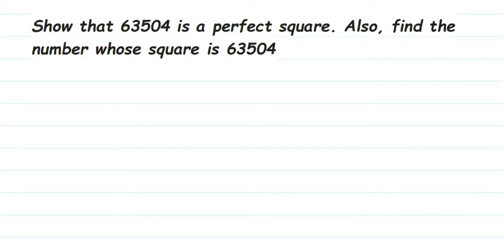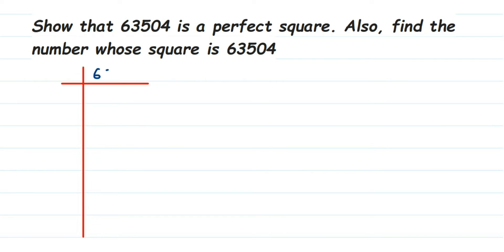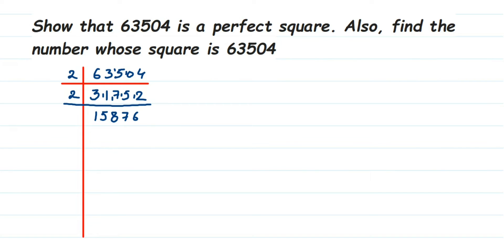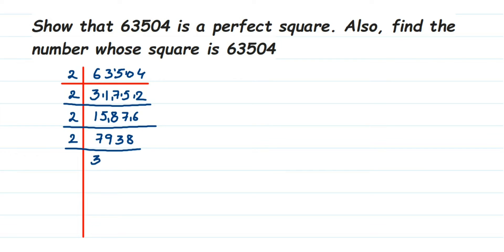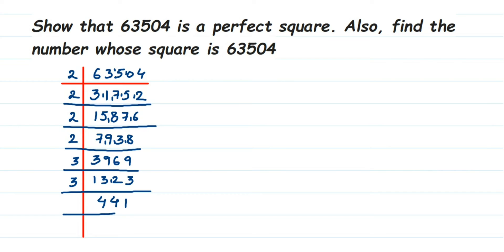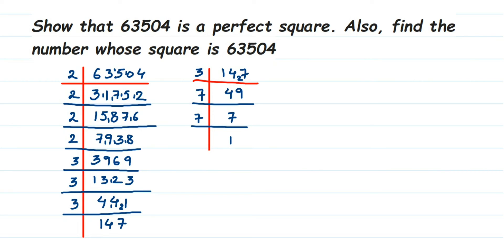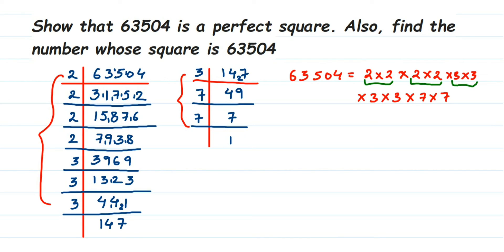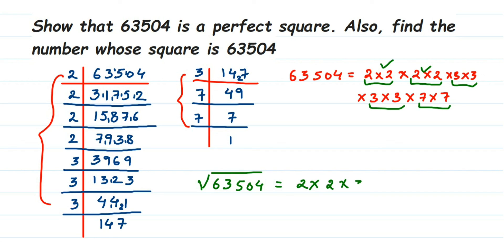Show that 63504 is a perfect square. Also, find the number whose square is 63504.class 8 square root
Show that 63504 is a perfect square. Also, find the number whose square is 63504